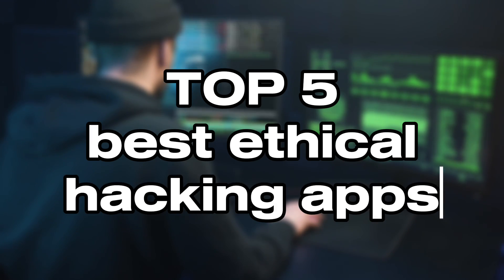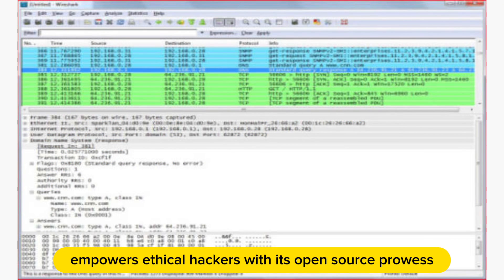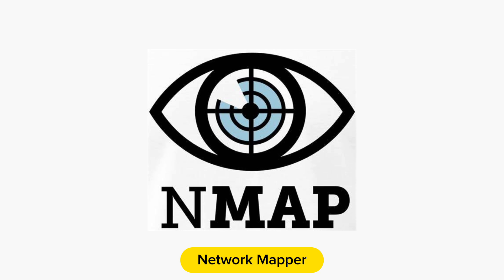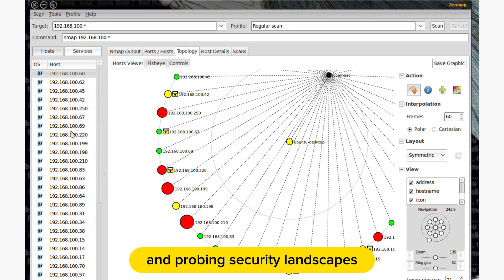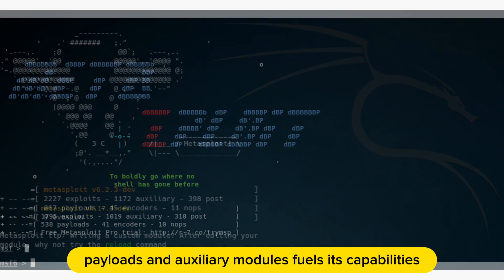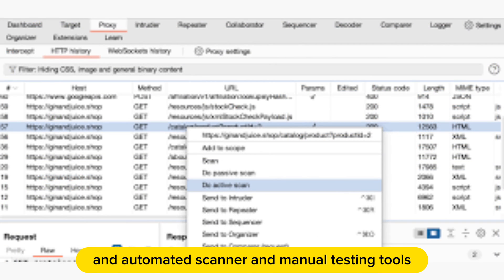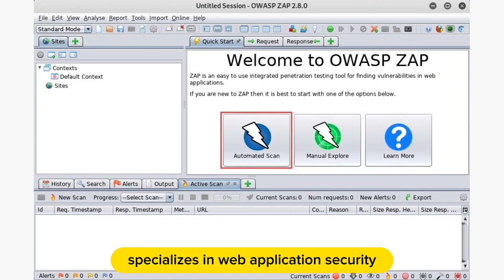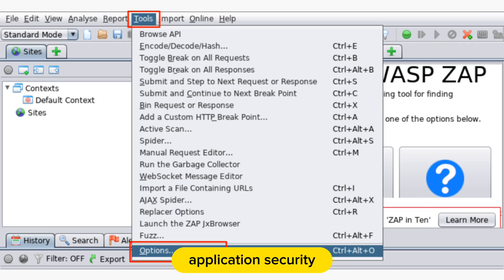Top 5 Ethical Hacking Apps - YOU MUST KNOW | Hacking Apps 2025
Explore the top 5 ethical hacking apps in this video call. Discover powerful tools and applications that ethical hackers use to enhance cybersecurity. From penetration testing to vulnerability scanning, dive into the world of ethical hacking with insights into these cutting-edge apps. Stay informed, stay secure.